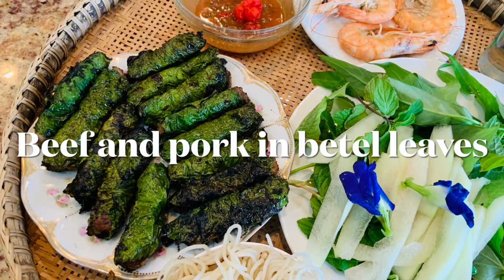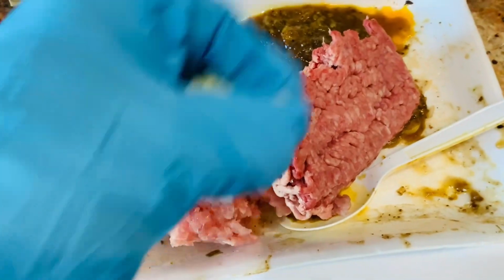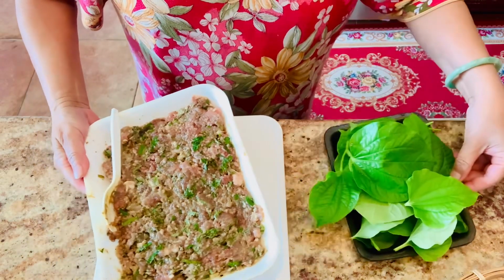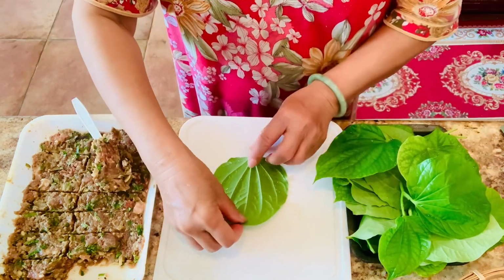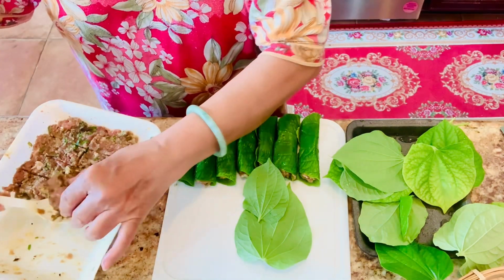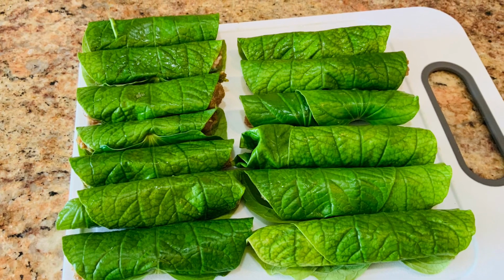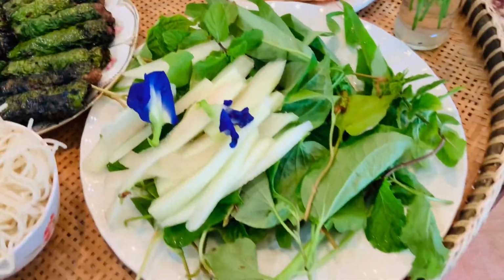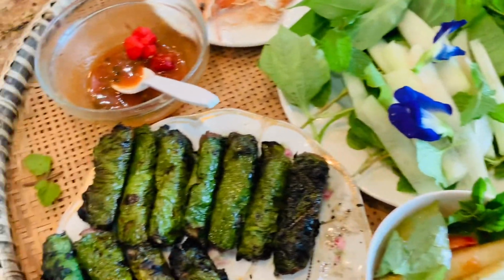Grilled beef and pork in betel leaves-so tasty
Betel leaves besides their medical properties are pleasantly spicy and unique. Wrap beef and fat and seasonings inside to make rolls. In place of fat I used pork. Grilled  over fire then you have a tasty, flavorful and aromatic dish that people are craving for.

Ingredients:
300g ground beef
300g ground pork
Seasonings:
2 cloves garlic, minced
1 shallot, minced
2 slices ginger, minced
1 teaspoon salt
1 teaspoon black pepper
1 tablespoon sugar
1 tablespoon soy sauce
1 teaspoon oyster sauce
20 betel leaves, minced
Seasonings sauce:
2 cloves garlic, minced
1 shallot, minced
2 slices ginger, minced
1/4 white (yellow) onion, minced
2 tablespoons stock (broth)
1 tablespoon annato oil
1 tablespoon oil(fat)
1 tablespoon soy sauce
1 tablespoon oyster sauce
Cook garlic, ginger, shallot until fragrant, add white onion.
Cook until tender
Add stock (broth)
Add soy sauce and oyster sauce
Cook down until thickened.

Thank you for stopping by and watching my videos.

I love cooking,baking, gardening, home Improvement. I attended many classes, perfecting myself since the day when I was three years old I helped pluck a feather of a chicken my mother was dealing.
I love traveling. I saw many countries. Nowadays I travel to Vietnam often.
My channel is full of those. I like to share with you part of me. While you are here you are welcomed and I make sure you have the best experience.